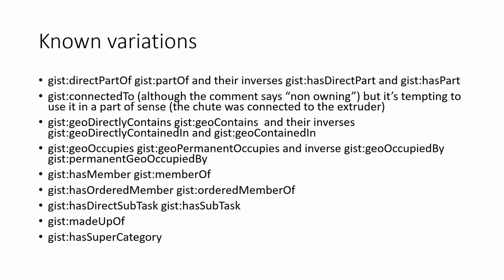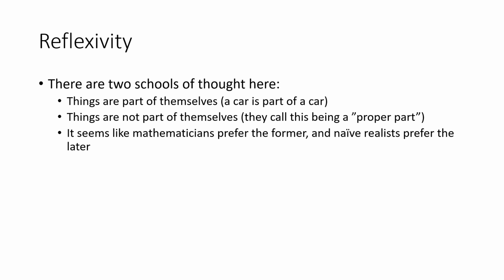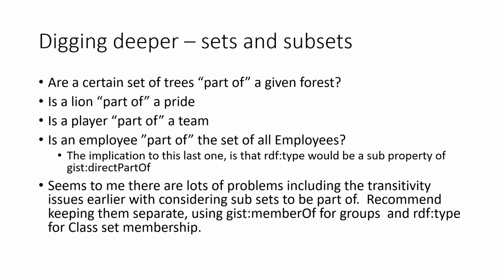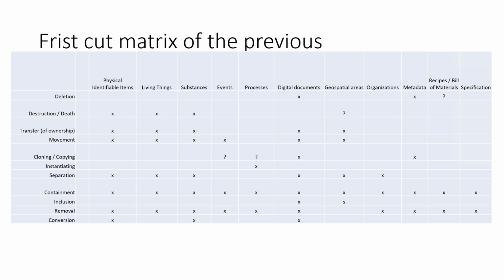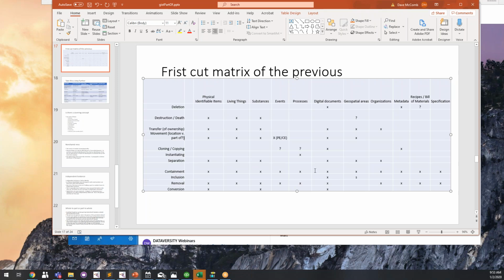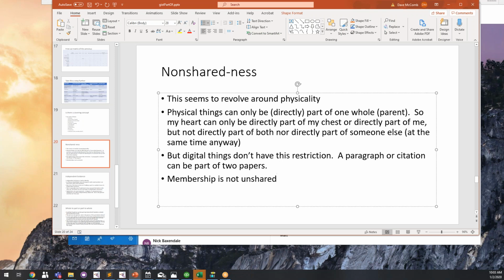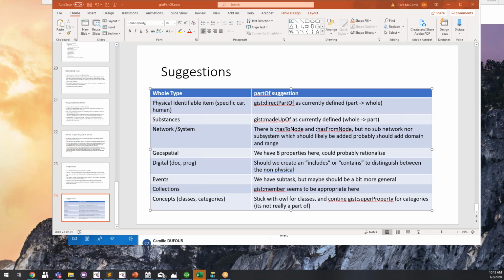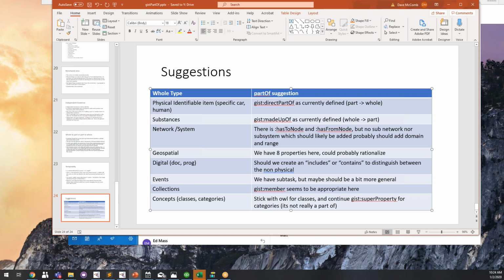Musings on Mereology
gist: partOf